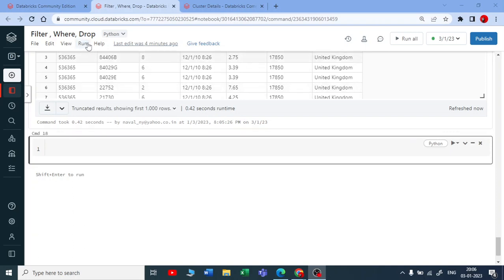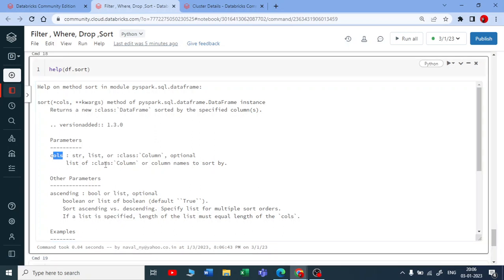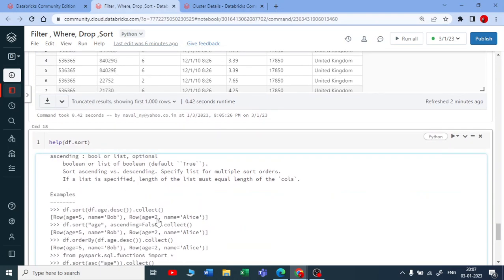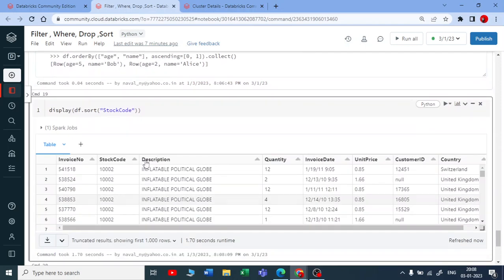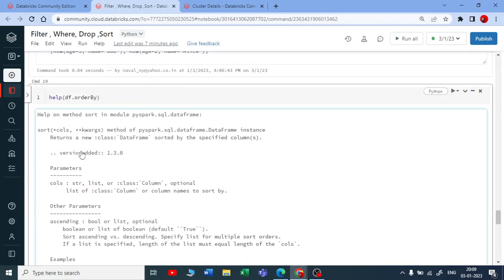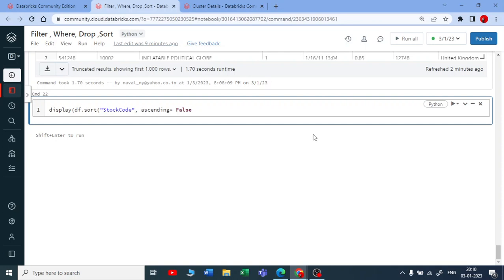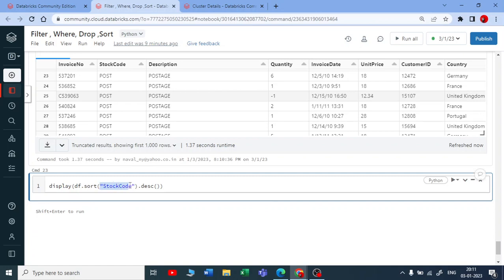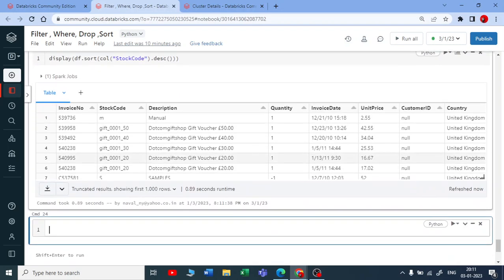21. DataFrame Functions: Sort in Databricks | Databricks Tutorial for Beginners | Azure Databricks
In This Tutorial, you will Understand The DataFrame Functions Sort in Databricks, Azure Databricks, Pyspark Tutorials, Pyspark Tutorials for Complete Beginners, and Databricks Playlist for Complete Beginners